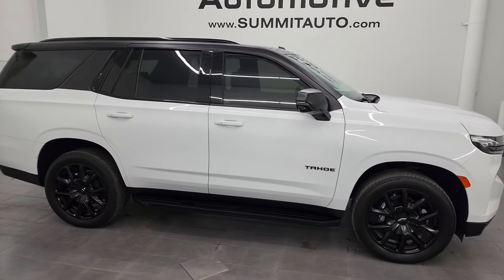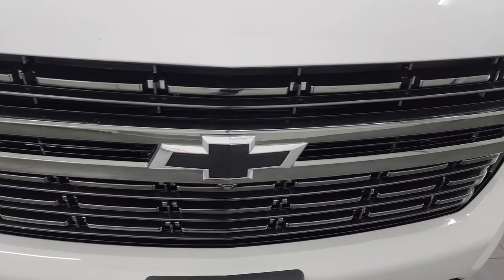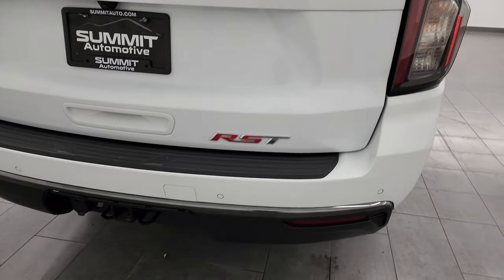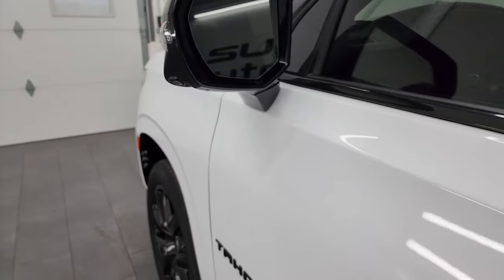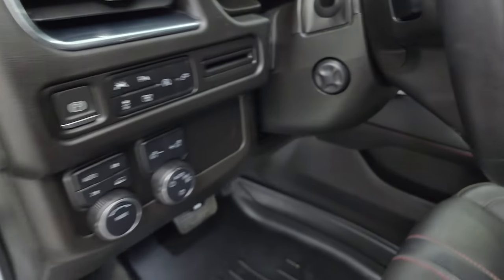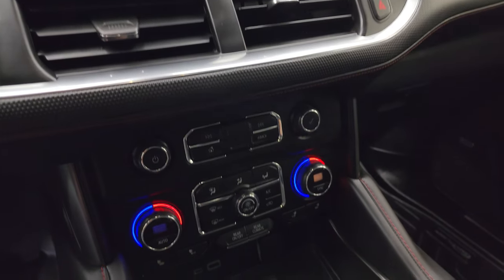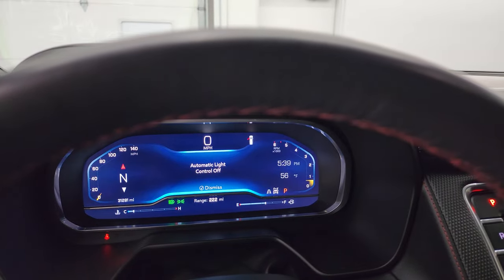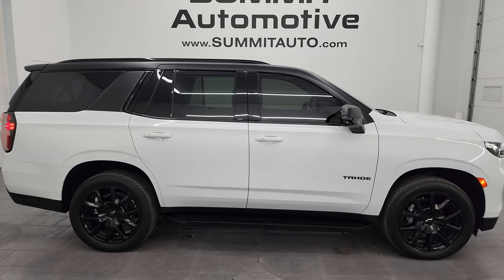2022 CHEVROLET TAHOE RST SUMMIT WHITE WISCONSIN SUV 4K WALKAROUND 23D150A SOLD!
This 2022 CHEVROLET TAHOE RST IN SUMMIT WHITE CLEARCOAT FROM WISCONSIN FOR SALE IN FOND DU LAC OSHKOSH WISCONSIN 54935 is the vehicle we did walk around review of today.

Thank you for checking out this video of this 2022 CHEVROLET TAHOE RST IN SUMMIT WHITE CLEARCOAT FROM WISCONSIN FOR SALE IN FOND DU LAC OSHKOSH WISCONSIN 54935

STOCK: 23D150A
PRICE: $63,999
MILES: 31,265
MAKE: CHEVROLET
MODEL: TAHOE
VIN: 1GNSKRKD8NR243492
LOCATION: FOND DU LAC OSHKOSH WISCONSIN, 54937 TRUCKS ON 41

1 OWNER! CLEAN TITLE HISTORY! CLEAN CARFAX! 5.3 Liter OHV V8 FFV Engine, 355 Horsepower E85 Capabilities, RST Package Rallye Sport Truck, 10 Speed Automatic Transmission, 4x4 Push Button Four Wheel Drive 4WD, Factory GPS Navigation System, Reverse Backup Camera Rearview Camera, Onstar System, 360-Degree Surround View Camera System, Adaptive Speed Control Cruise Control, Blind Spot Monitoring with Rear Cross-Path Detection, Forward Collision Warning System, Lane Departure Warning with Lane Keep Assist, Start / Stop Technology Start/Stop, Dual Power Heated Seats, Non Smoker, Black Ebony Leather Seats, Bucket Seats, Memory Driver's Seat, 2nd Row Heated Quad Seating Quads, 3rd Row Seats Bench Seating, Seven Passenger 7, Power Fold Flat Third Row Seats, Stabilitrak Traction Control, 3.23 Gears, Bridgestone Alenza P275/55 R22, 22 Inch Rims Premium Wheels, Painted Alloy Rims Premium Wheels, Four Wheel Disc Brakes, Factory Running Boards, LED Headlights, LED Running Lights, LED Tail Lamps, Roof Rack Rails, Sonar with Front and Rear Bumper Sensors, Blind Spot and Cross Path Detection System, Easy Fuel Capless Fuel Fill, 10.2" Infotainment Radio, AM / FM Radio Tuner, Bose Premium Audio Sound System, Bluetooth, Hands-Free Phone Controls Blue Tooth, Android Auto Compatible, Apple Car Play Compatible, USB C Jack, USB Jack Portable Audio Connection, Keyless Entry with Factory Remote Start, Push Button Start, Power Raise Rear Gate with Manual Raise Glass, Rear Window Defroster, Adjustable Height Seatbelts, Driver and Passenger Front Air Bags, L.A.T.C.H. Child Safety System, Side Curtain Air Bags SRS Safety Restraint System, 2nd Row Power Windows, Heated Steering Wheel Multi-Function Steering Wheel Controls, Homelink System with Three Programmable Buttons for Garage Doors, Lighting Systems & Security Systems, Compass, Outside Temperature Display and Mileage Display, Dual Multi-Zone Climate Control , Rear Air Controls, MaxLiner All Weather Floormats, Wireless Cell Phone Charge Pad, Air Conditioning AC, Cruise Control, Power Locks, Power Windows, Automatic Headlights Autolamp, Power Tilt/Telescope Steering Wheel, 120V / 150W Auxiliary Power Outlet, 3 Year / 36,000 Mile Remaining Factory Bumper to Bumper Warranty, Whichever comes first, 5 Year / 60,000 Mile Remaining Powertrain Factory Warranty, Whichever comes first, Summit White, ONE OWNER! CLEAN AUTOCHECK! Very very clean inside and out! This is one of the sharpest 2022 Chevrolet Tahoe suvs we have ever had on our lot! Make your move before this super clean 4wd is gone!